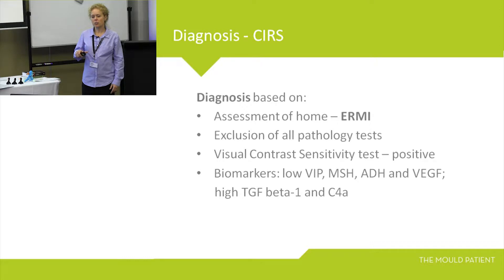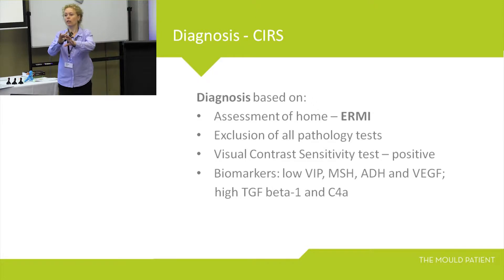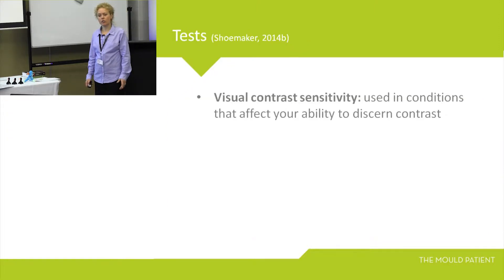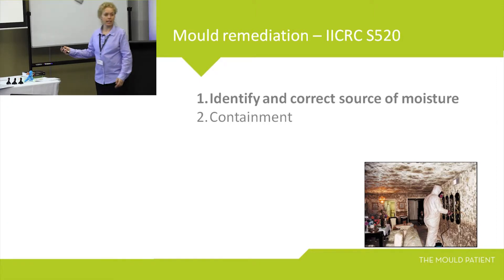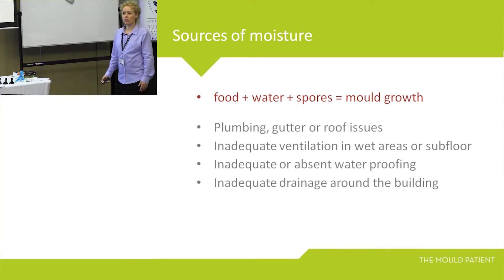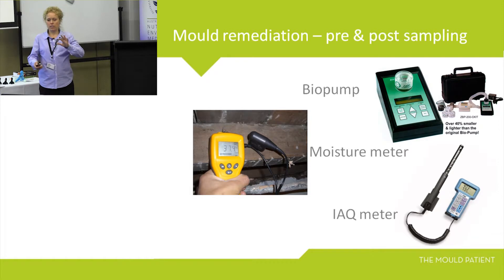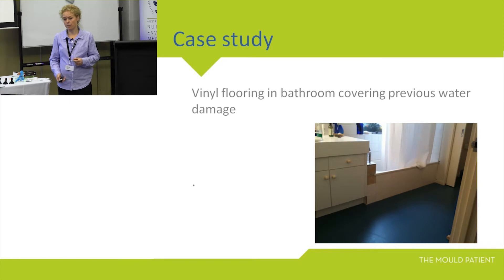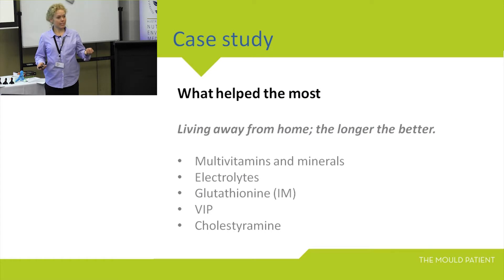The Mould Patient Part 2 Nicole Bijlsma